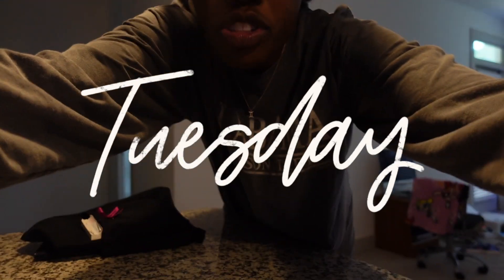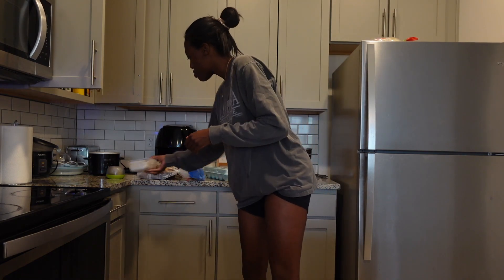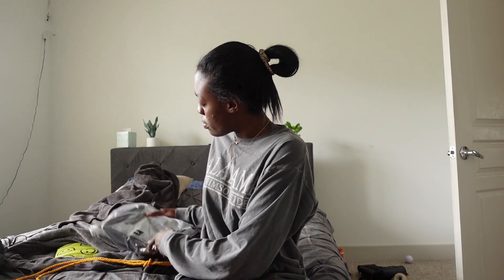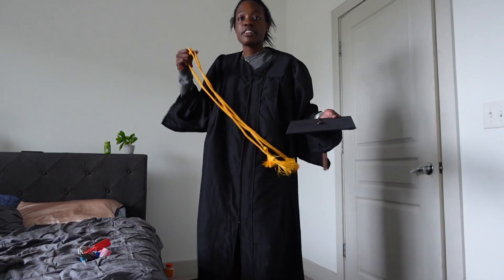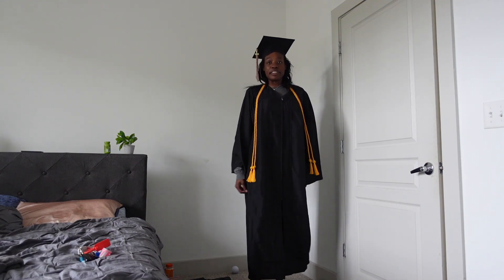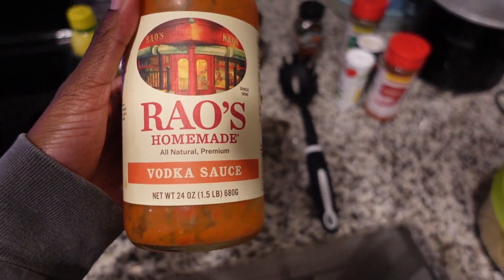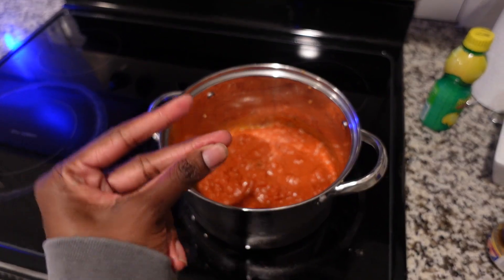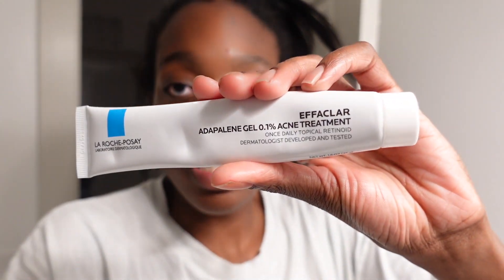MY PRODUCTIVE AFTER SCHOOL NIGHT ROUTINE 2022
in this video, i show you my after school night routine! i show you what i cook for lunch after classes and me working on my macbook. I also show you my graduation stuff like my cap and gown etc. i also show you what i eat for dinner and my nighttime skincare routine for my acne prone skin!

✰posting schedule✰: Sunday and Wednesday
✰Sub Count-309 ✰

✰faq✰
➭ sony zv 1
➭rode micro